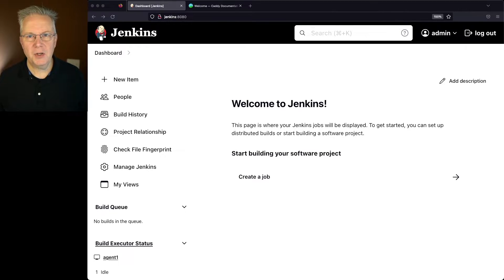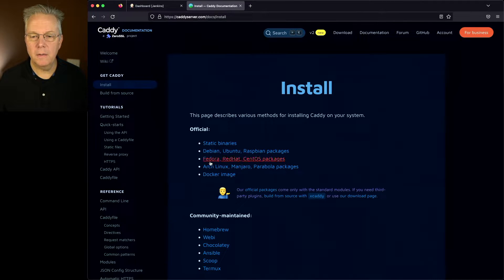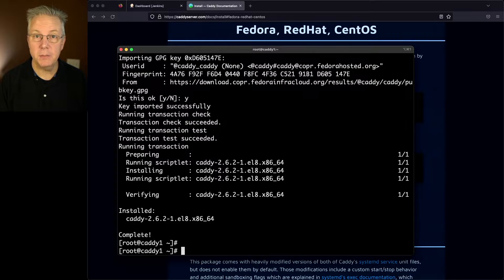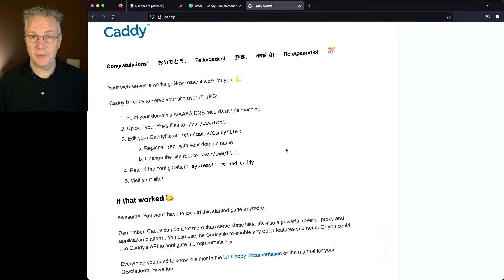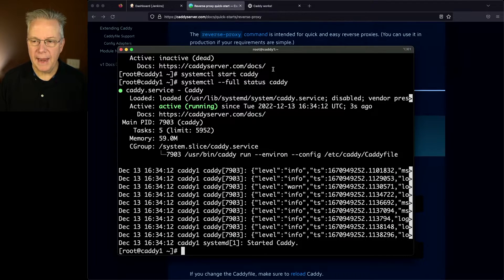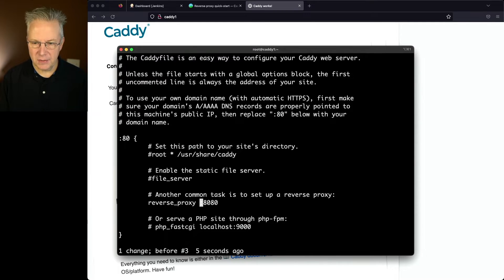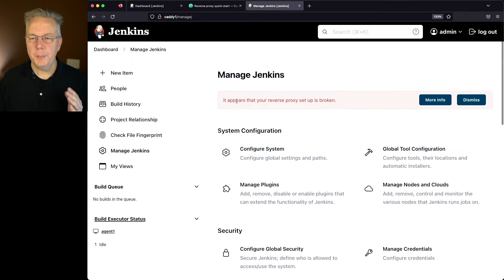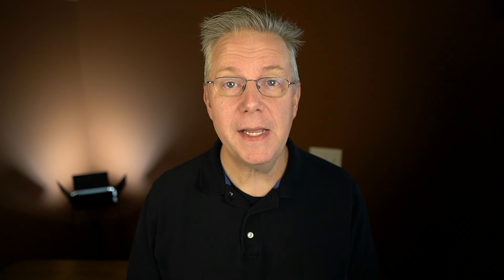How To Configure Caddy as a Reverse Proxy for Jenkins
Timecodes ⏱:

00:00 Introduction
00:06 Overview
00:28 Starting point
00:38 Review Caddy installation documentation
01:17 Install and start Caddy
02:55 Review Caddy reverse proxy documentation
03:20 Modify Caddyfile
04:51 Update Jenkins URL